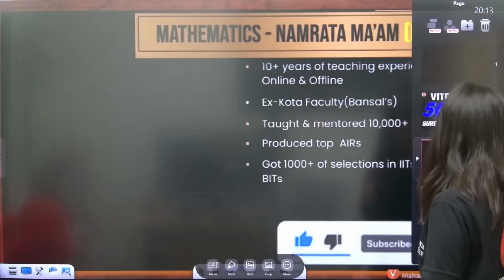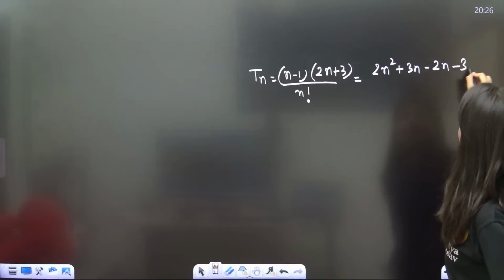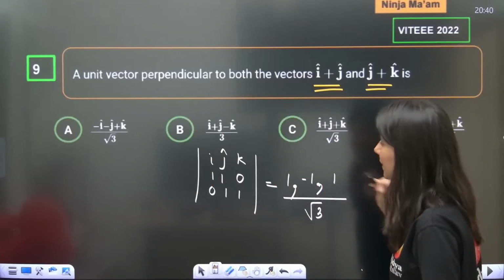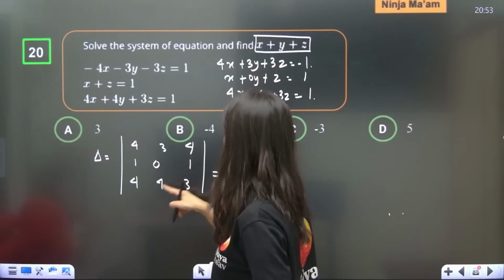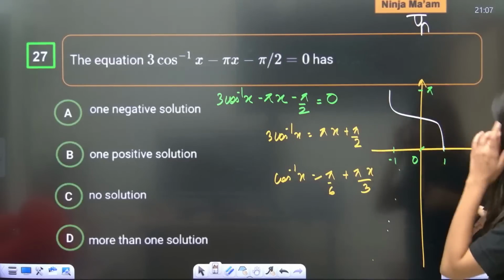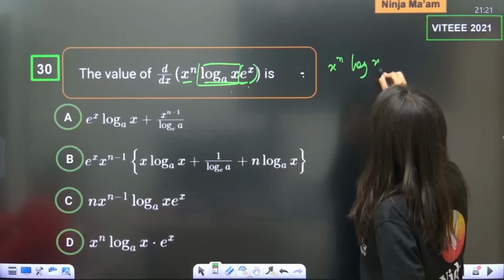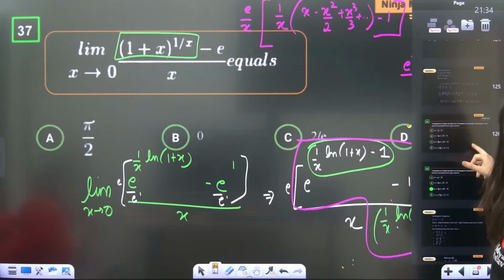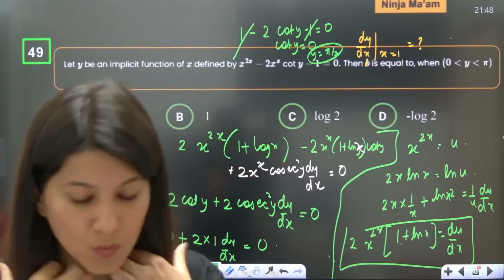🔥 VITEEE 2025 | Top 50 Must-Solve Maths Questions 🚀 | Namrata Ma'am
✍️ Session PDF -

🔥 Your Ultimate Destination for JEE 2025 & 2026 Preparation! 🚀 | JEE Made Ejee 2.0 by Vedantu

🎯 Preparing for JEE but feeling lost? Don't worry! At JEE Made Ejee 2.0 by Vedantu, we bring you top-notch faculty, expert strategies, and in-depth concept explanations to help you crack JEE 2025 & 2026 with ease! 💯